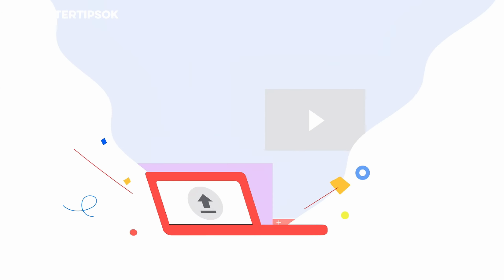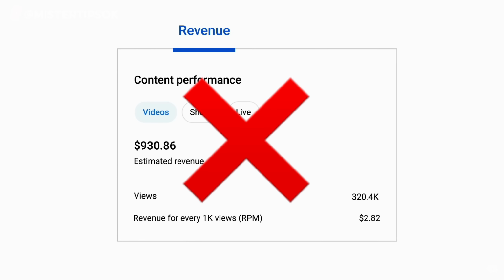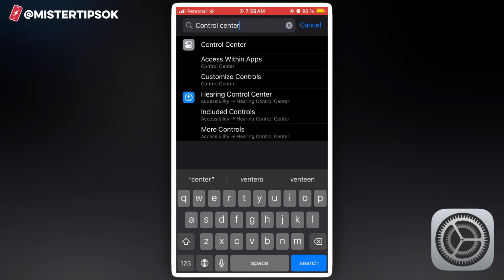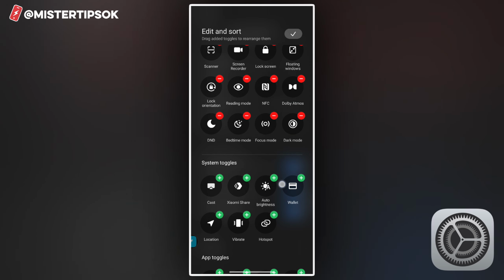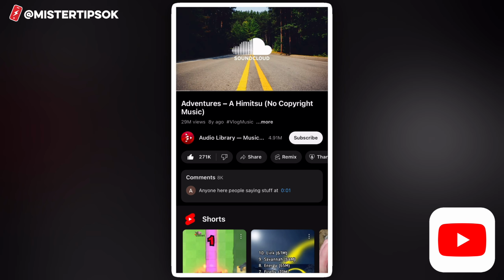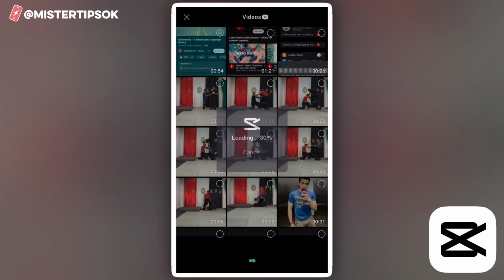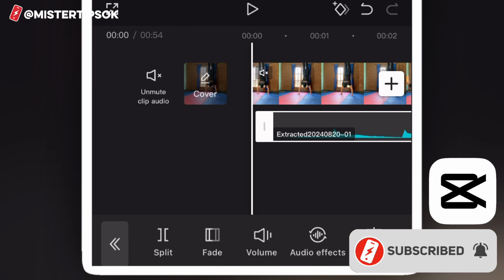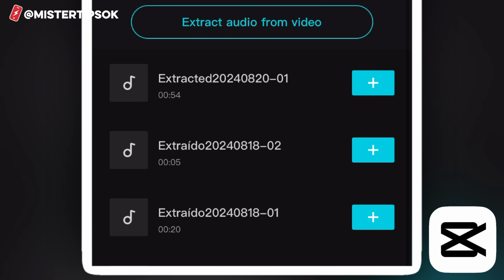How to Add MUSIC in CapCut from files (Any Song 2025)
In this video, I will teach you how to add music to CapCut on iPhone, which is the same process on Android and PC. There are many ways to add music to CapCut, but in this video, I show you how to download music to CapCut easily and safely.

Knowing how to add music to CapCut is a fundamental step in learning how to make a video in CapCut.

🙏 SHARE the video in your statuses or WhatsApp groups, Instagram stories, or SEND it to someone who might find it useful.

⏱️ CHAPTERS ⏱️
0:00 Introduction
0:44 Step 1: How to save music without apps?
1:07 Step 2: How to download music from YouTube?
1:30 Step 3: How to add YouTube music to CapCut?
2:30 Where are the extracted songs in CapCut?